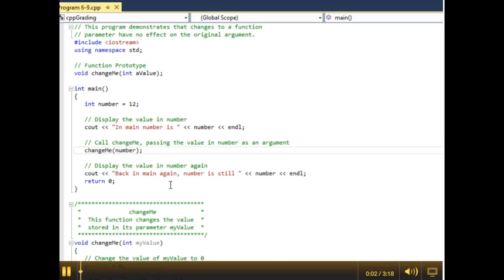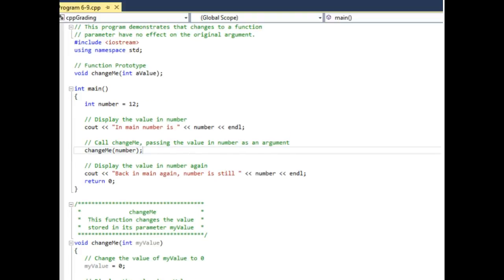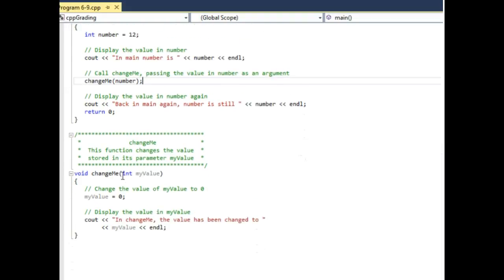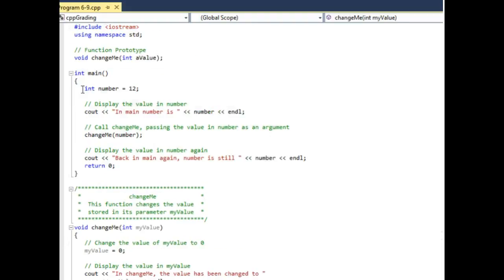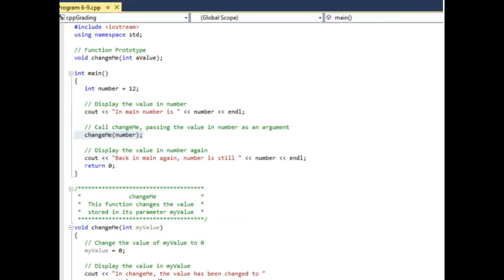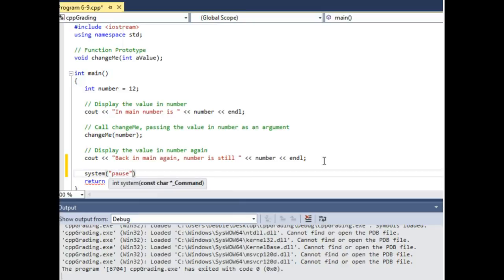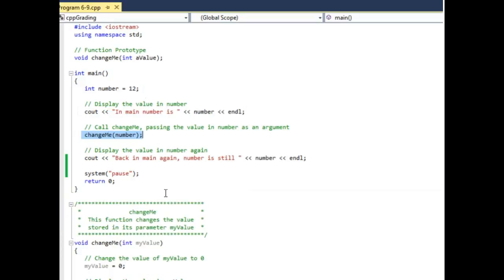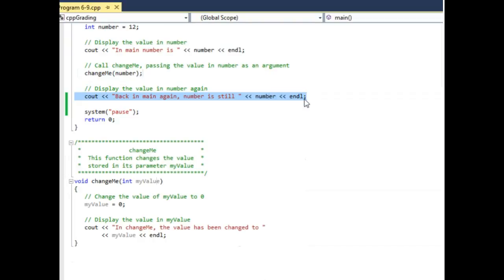Passing by Value